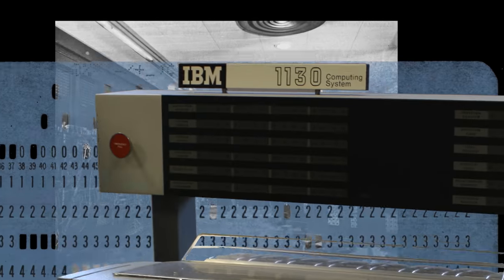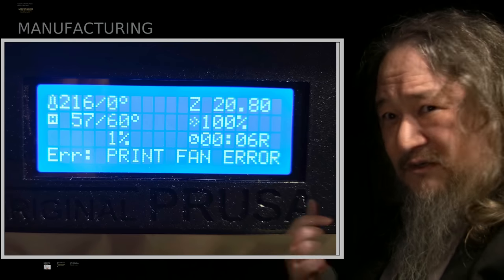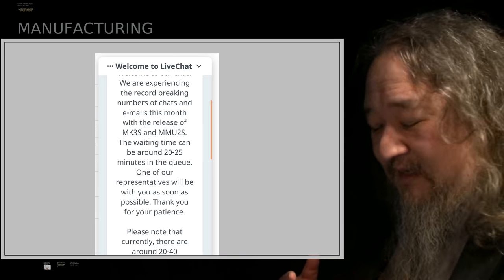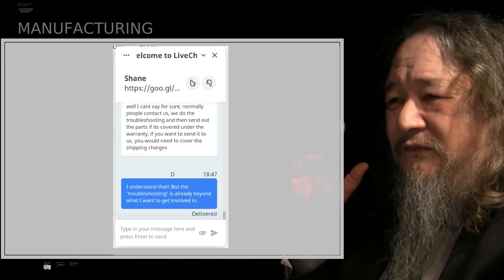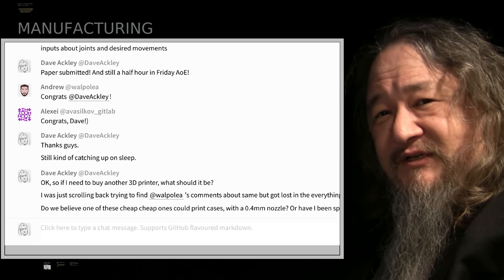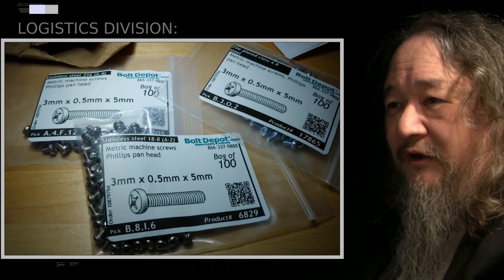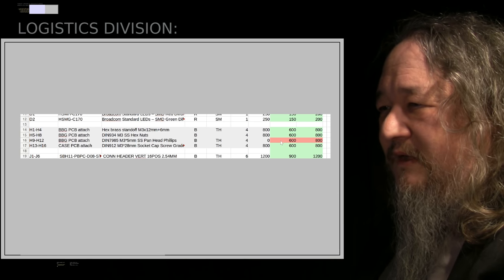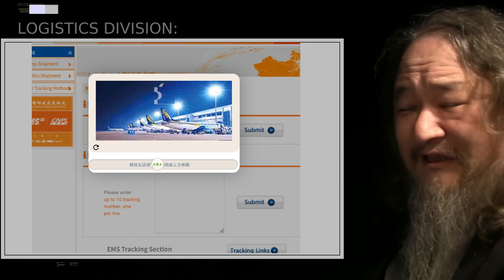Screws - T2sday Update 223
The BoM nears completion as 3D printer woes, of course, welcome Dave back from science.